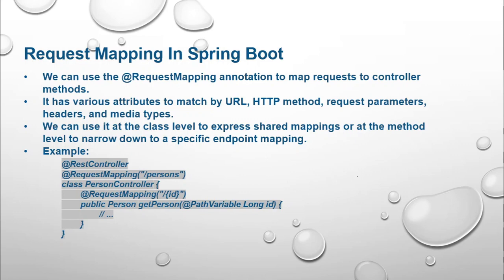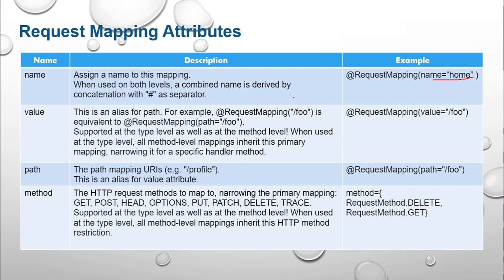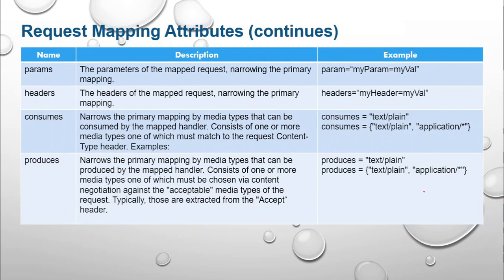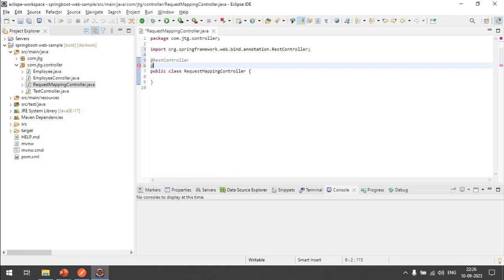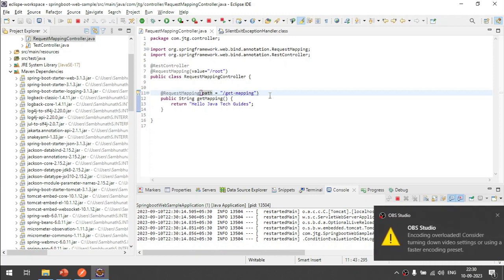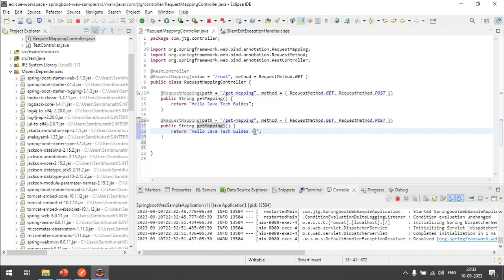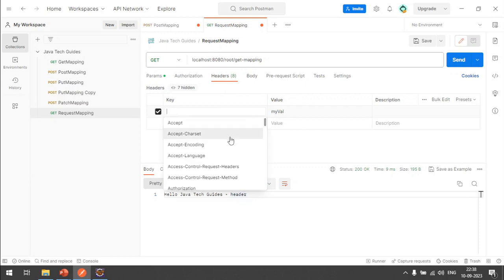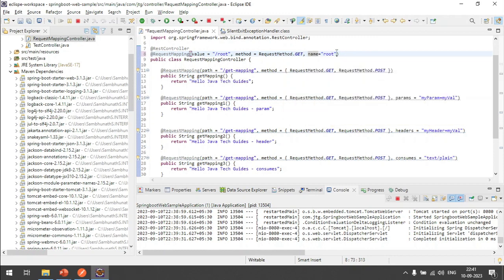Master @RequestMapping in Spring Boot REST API Complete Guide with 7+ Example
Master the essential @RequestMapping annotation in Spring Boot to build powerful and flexible RESTful Web Services! This complete, hands-on tutorial walks you through every major attribute and how to use it in a real-world Spring Boot controller. Learn why @RequestMapping is the "superset" annotation and how to narrow your requests like a pro.

What You Will Learn in This Complete Guide:
• ✅ Understanding @RequestMapping as the superset of @GetMapping, @PostMapping, etc.
• ✅ Using @RequestMapping at both the Class Level (Base Path) and Method Level.
• ✅ Detailed explanation and code examples for path, method, params, headers, consumes, and produces attributes.